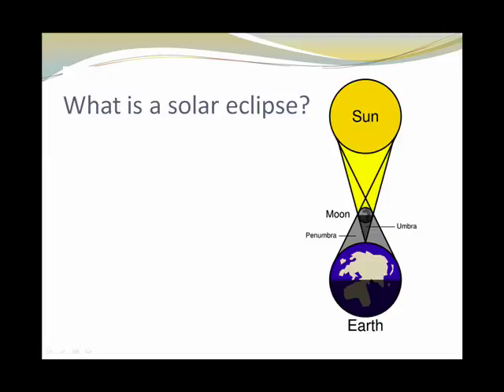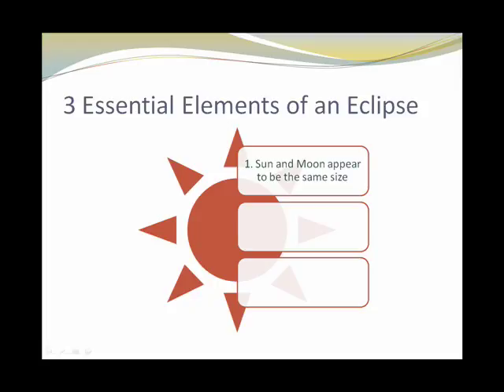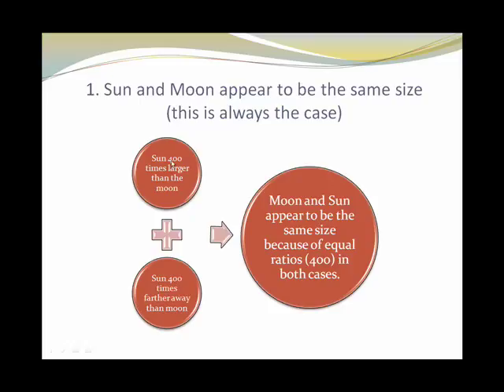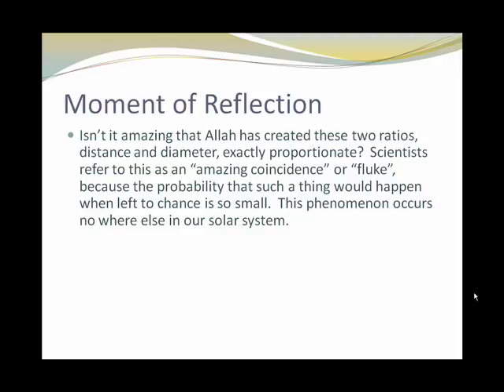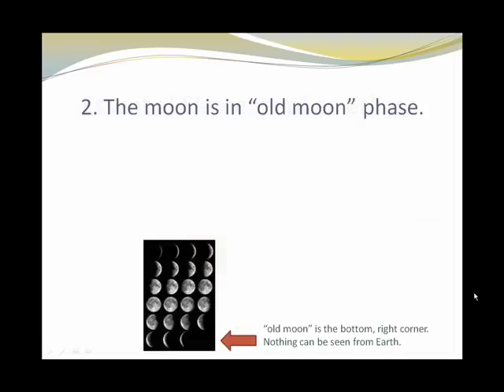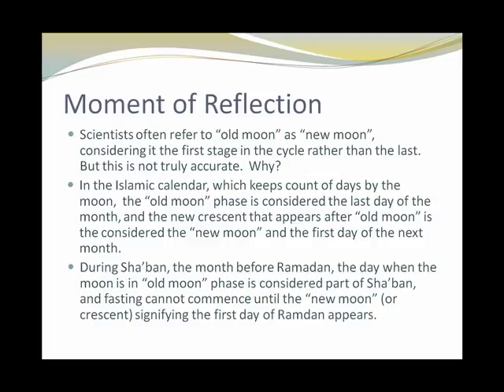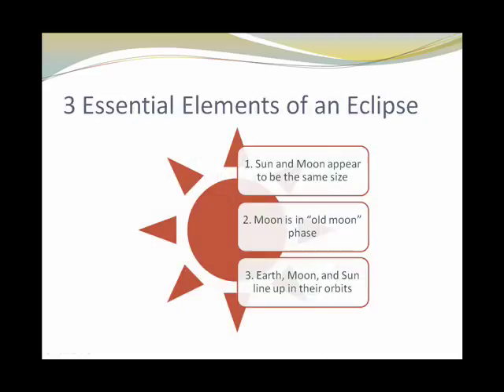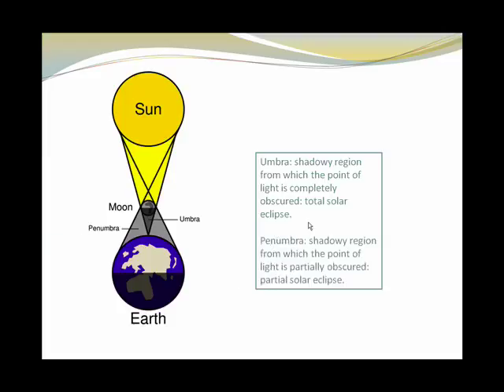Prestige Academy Lesson Demo 1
A demo of a typical lesson at Prestige Academy Online High School for Muslims.